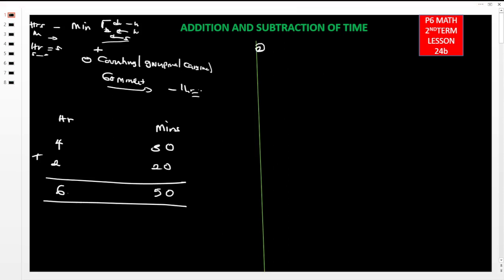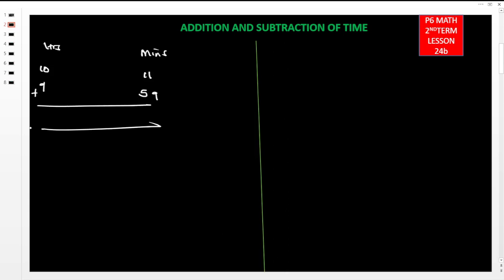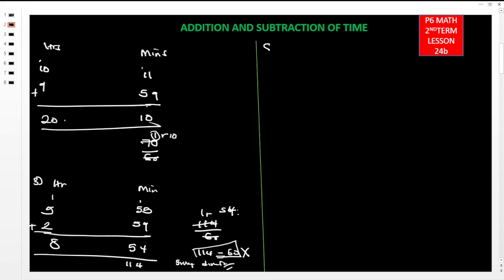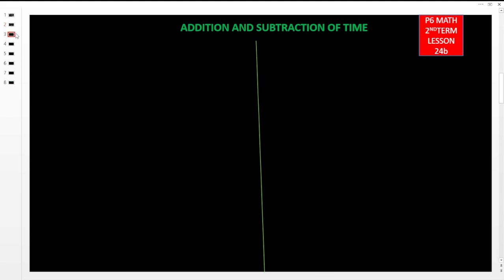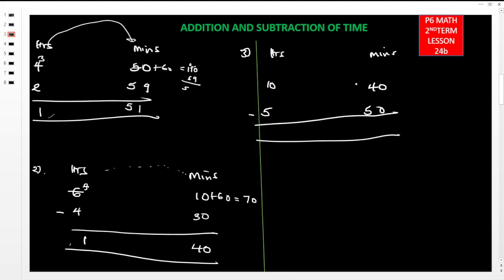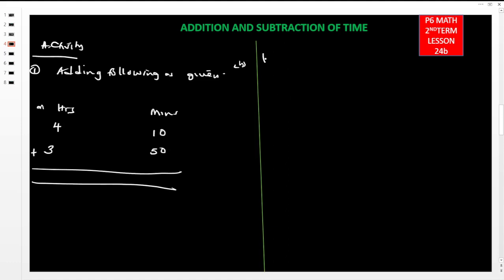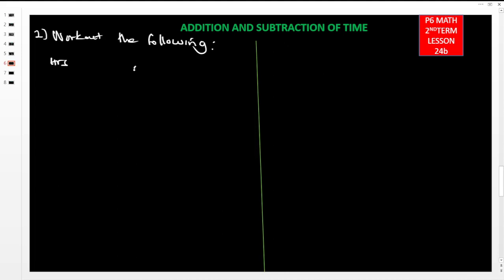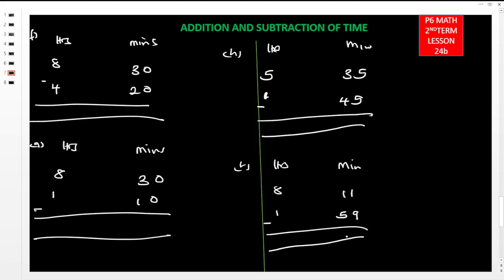p6 math lesson 24 b